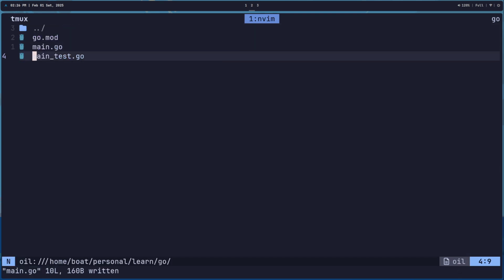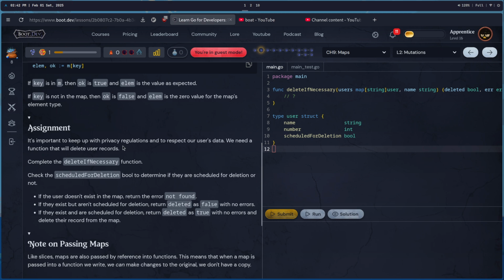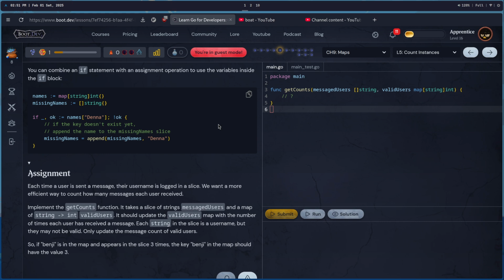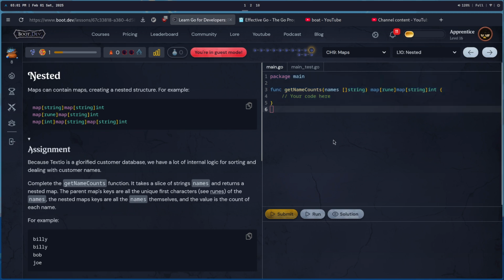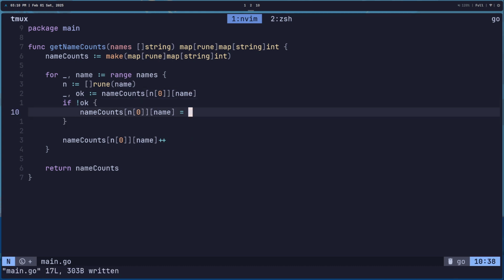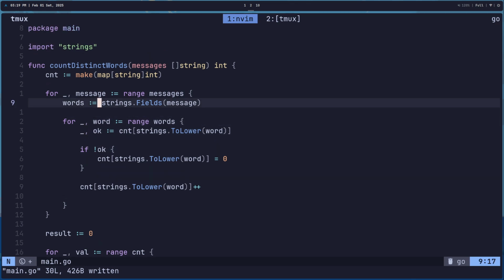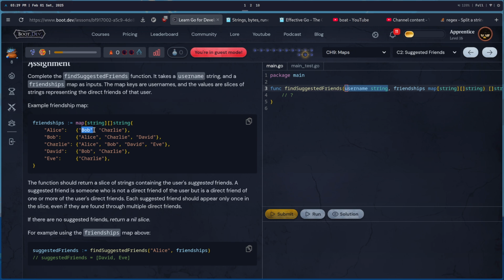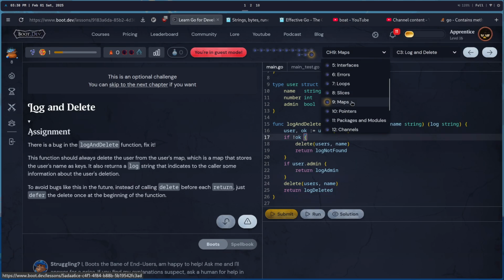programming everyday until I graduate college | day 20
Maps are the greatest data structure ever